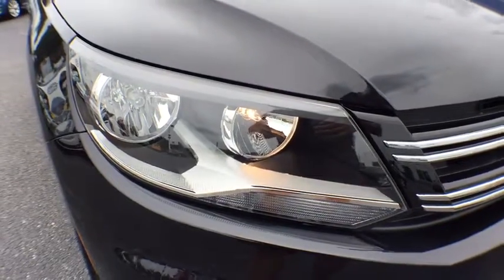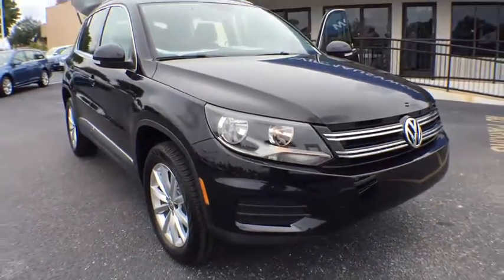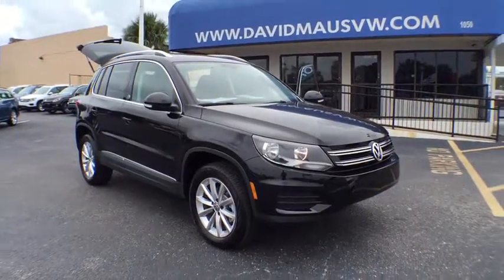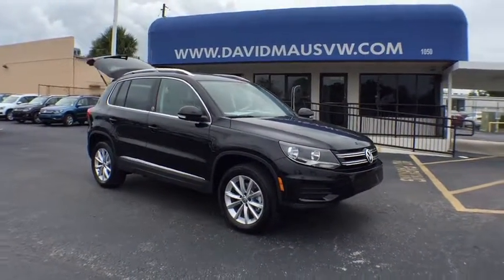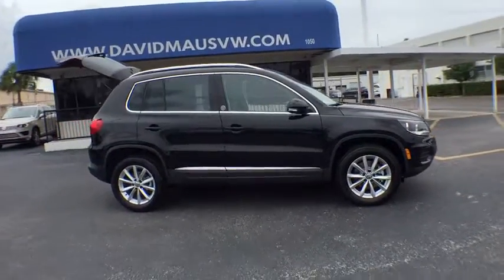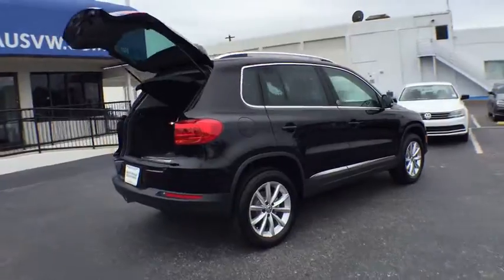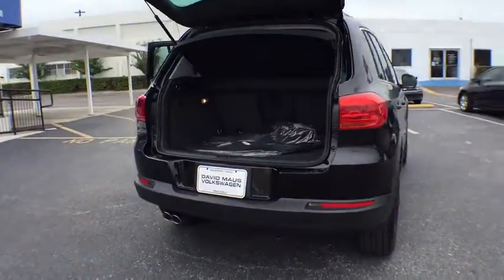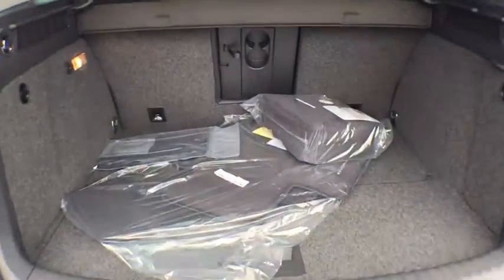2017 Volkswagen Tiguan Orlando, Sanford, Kissimme, Clermont, Winter Park, FL 70003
2017 Volkswagen Tiguan
2017 Volkswagen Tiguan Wolfsburg Edition - Stock#: 70003 - VIN#: WVGRV7AX8HW502577

Sweeping amount of personal space to be had inside. Well-balanced steering guides with grace.This good-looking 2017 Volkswagen Tiguan is the rare family vehicle you are looking to get your hands on. This Tiguan is for those looking for performance and value for your dollar. It is nicely equipped.David Maus VW on Lee Road proudly serving the following communities.